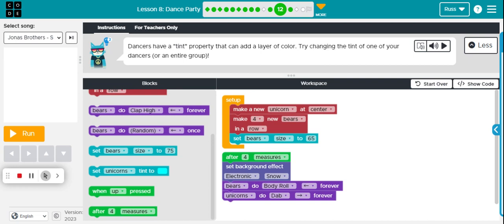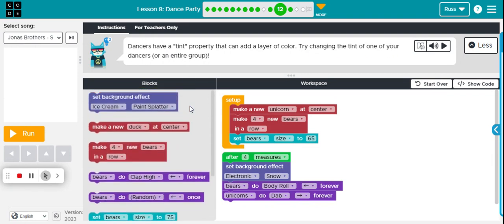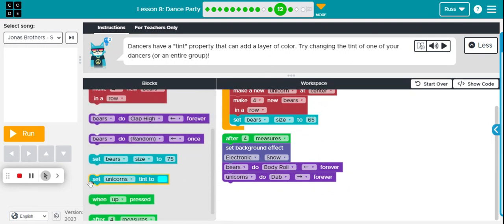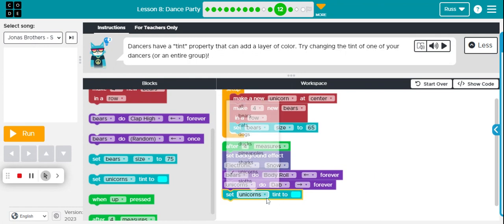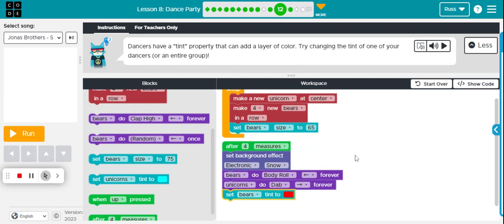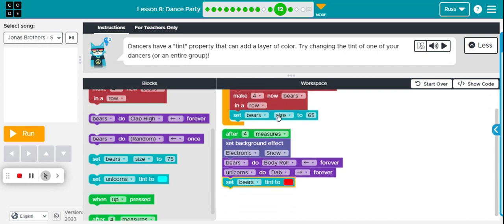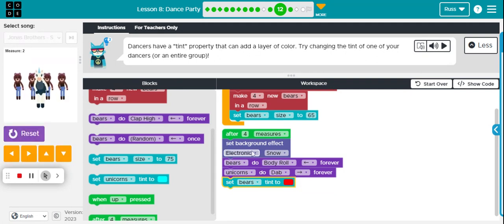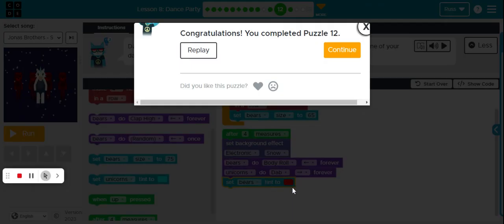Dance Party- Level 12